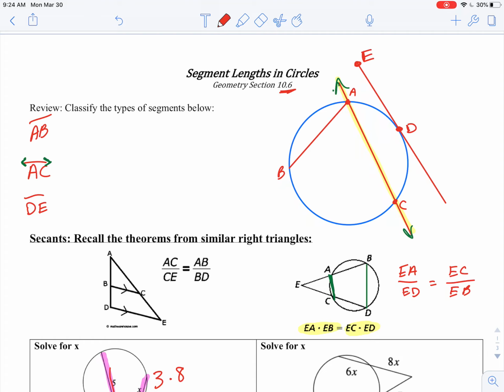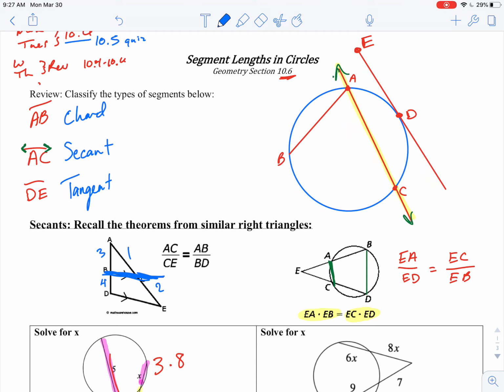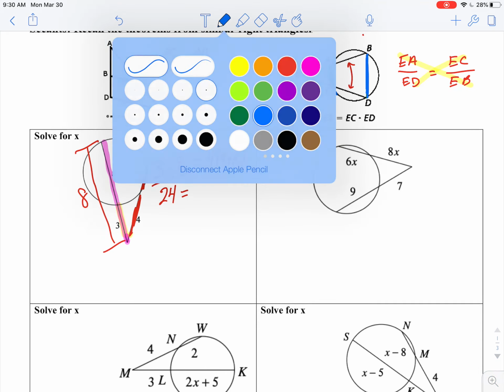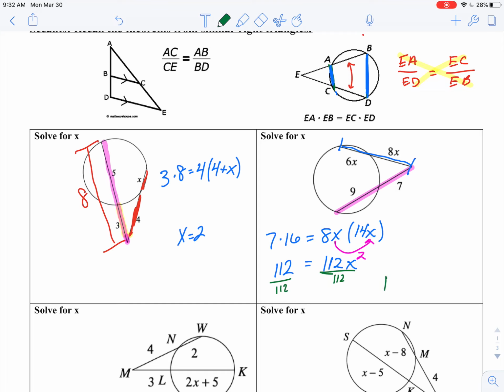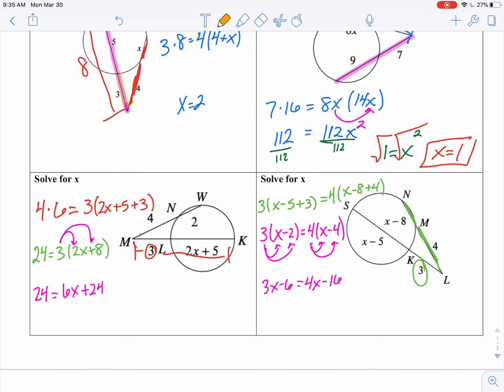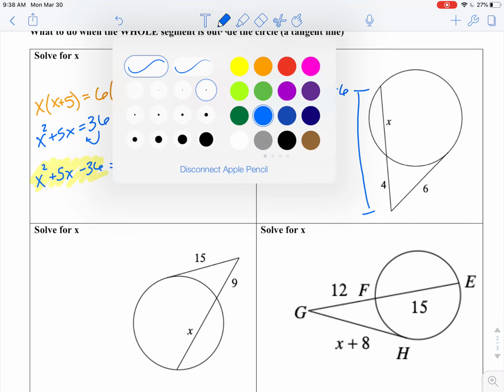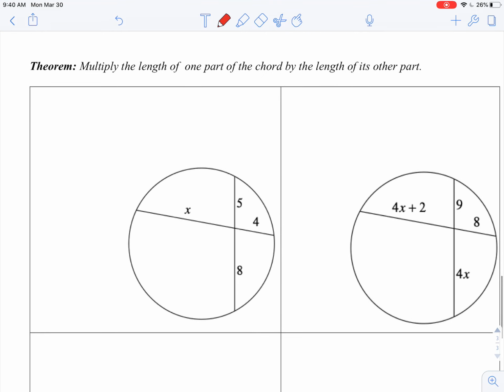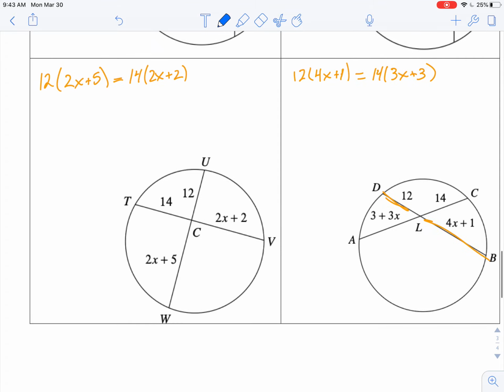Geometry 10.6 Day 1